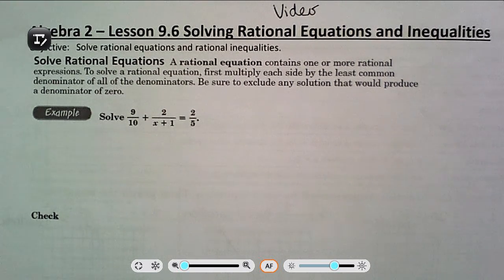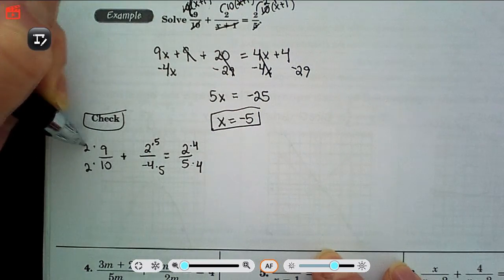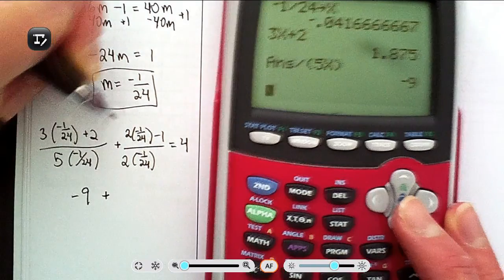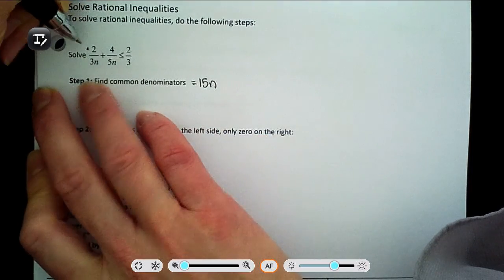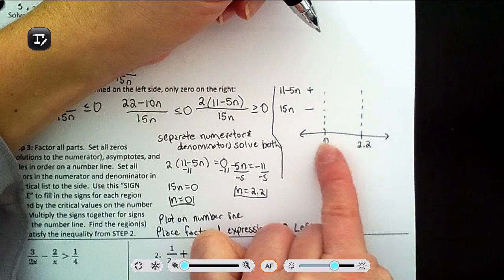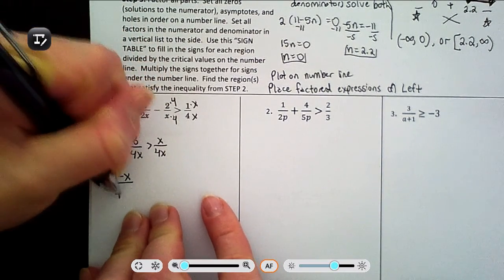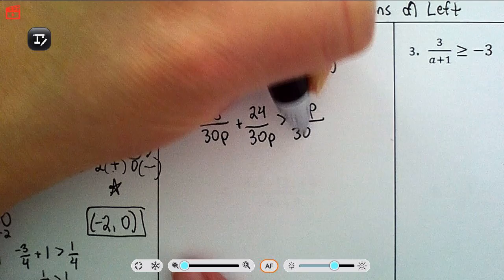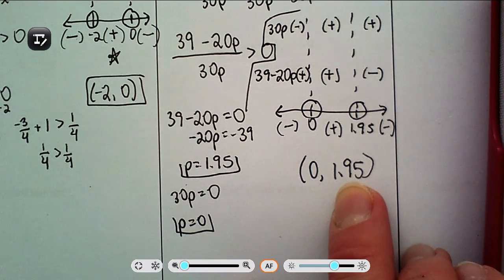Algebra II 9.6